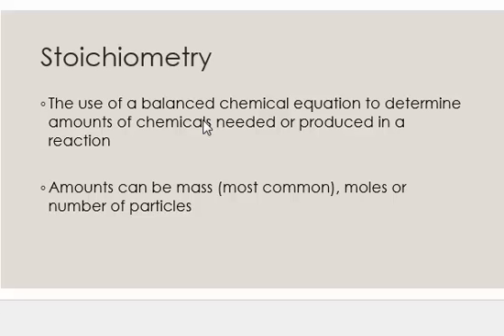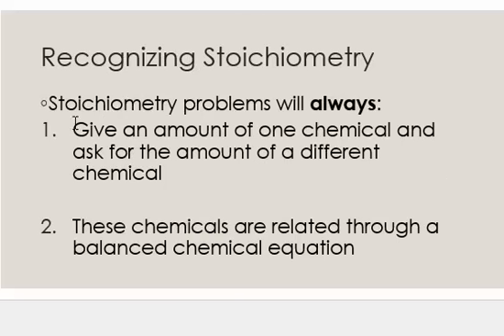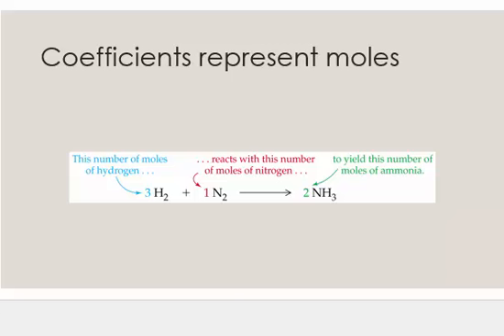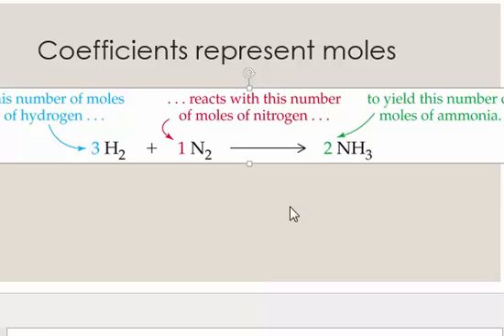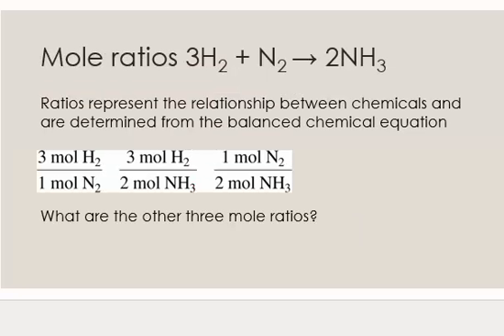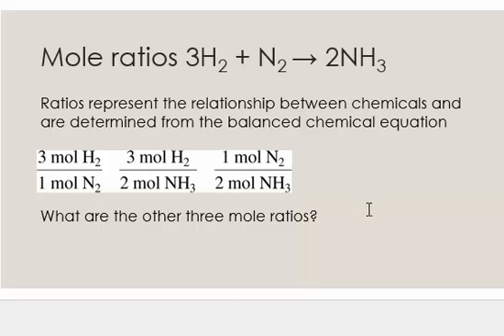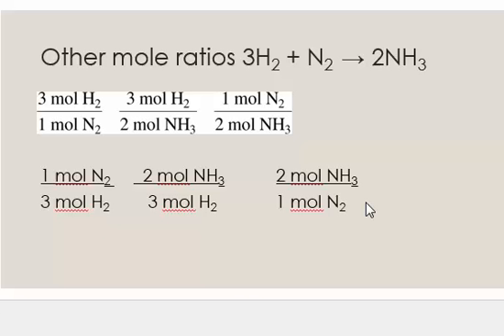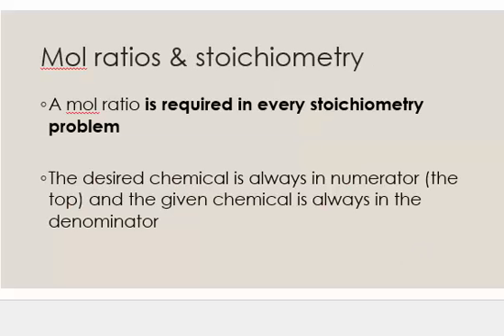CHM 151 SP18 182 Intro to Stoichiometry and Mole Ratios